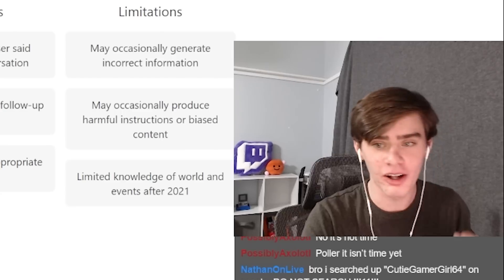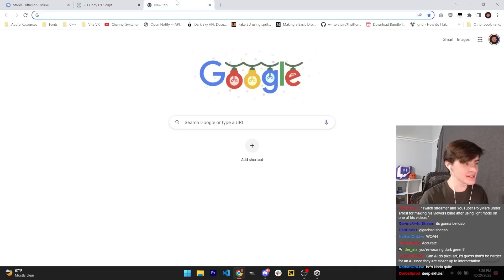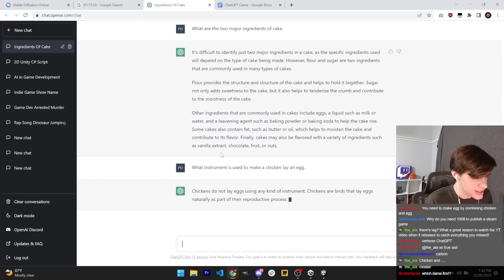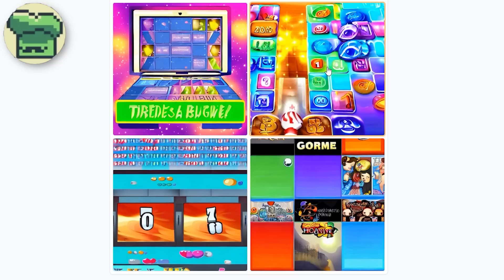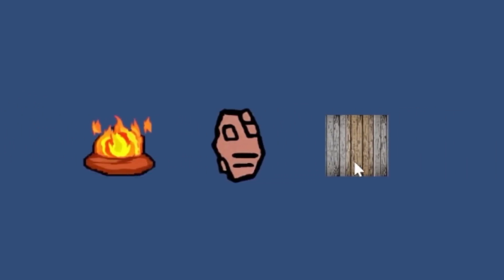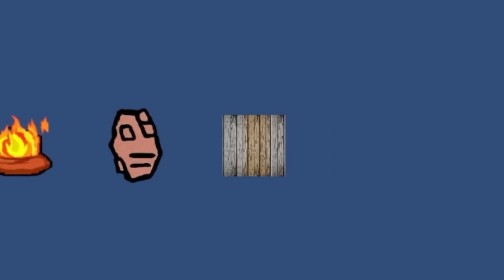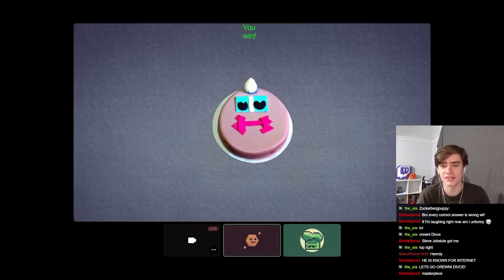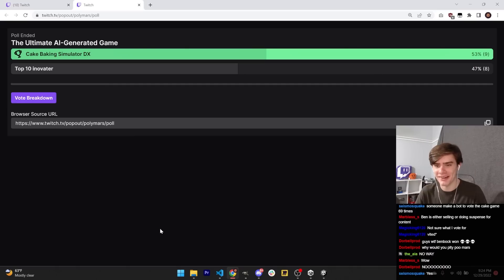Two AIs Compete to Make a Video Game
I put artificial intelligence to the test by challenging my friend to an AI-powered game creation competition! All of the code and art assets had to be made with ChatGPT and Stable Diffusion.

Thanks @BenBonk for featuring in the video!

Edited by: @halutus